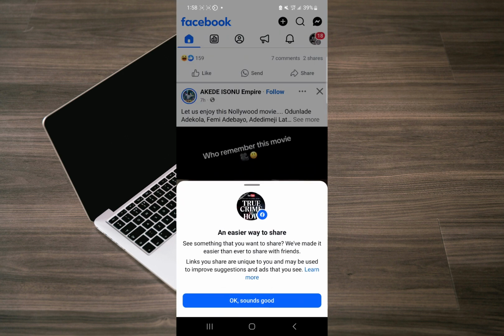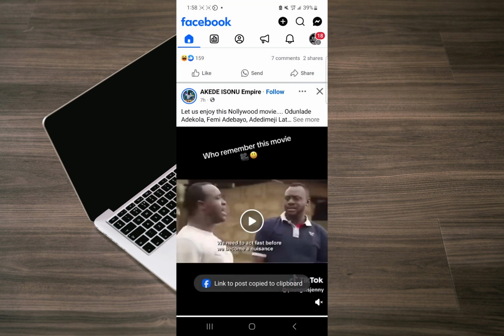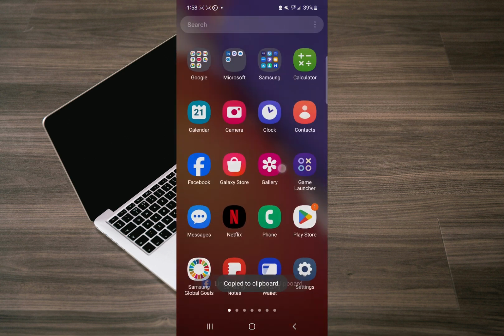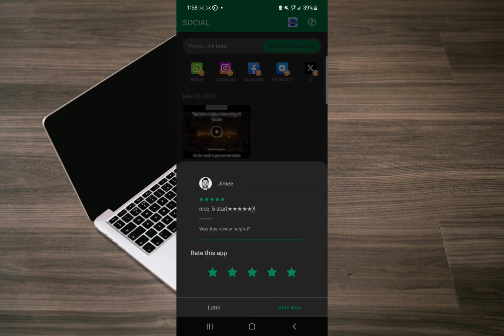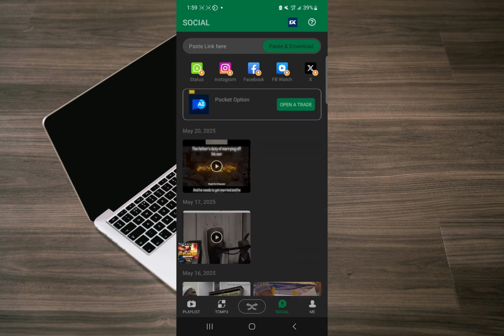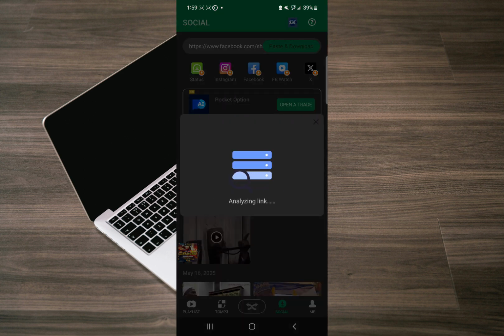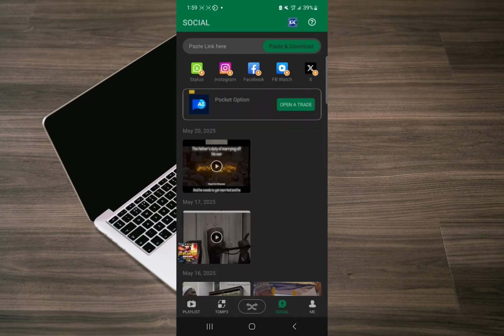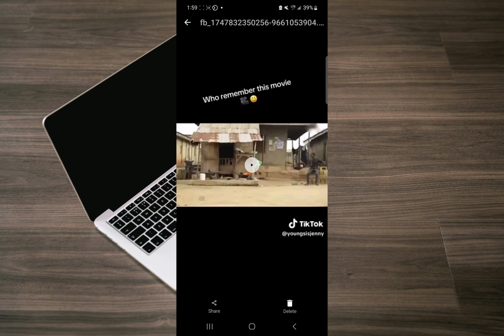How To Download Facebook Video Using Xenda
📌 Step-by-step guide on how to download Facebook Videos using Xenda.